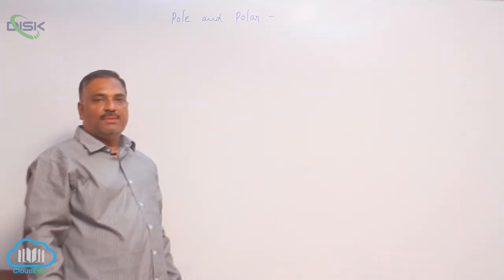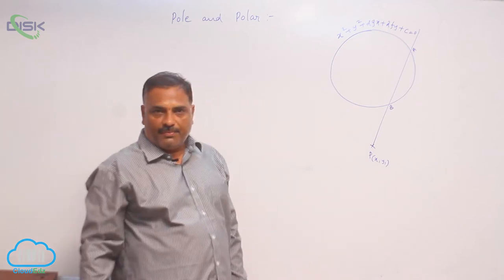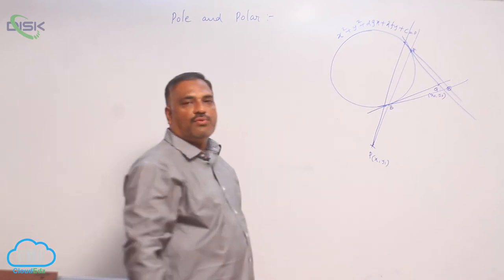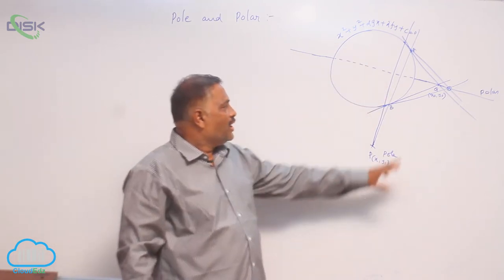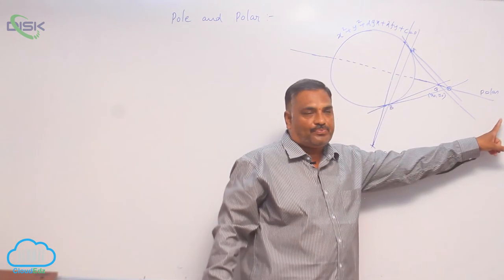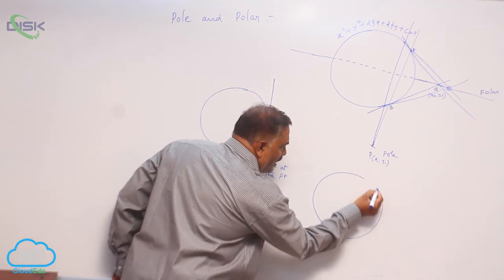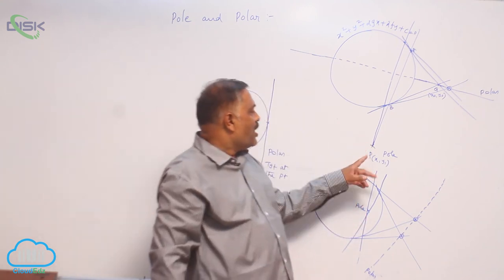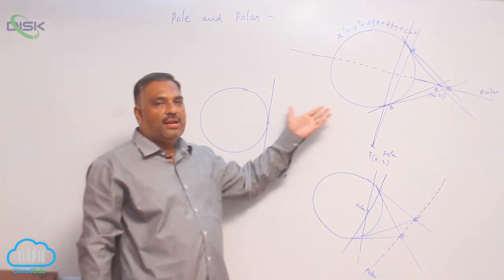Chord of contact and polar || Pole and polar definition || Disk Telangana